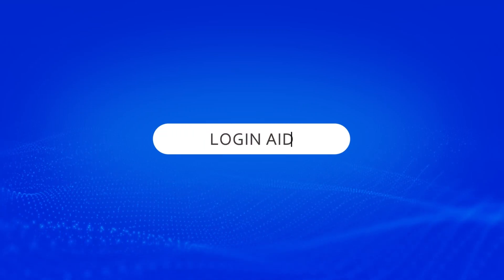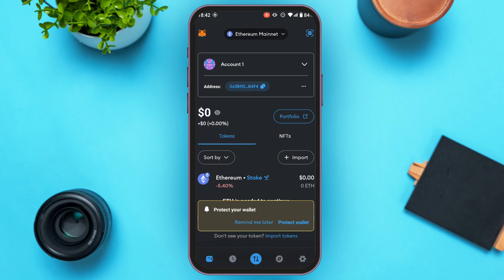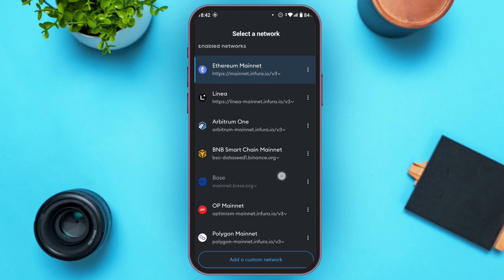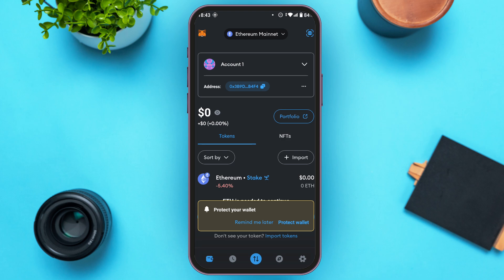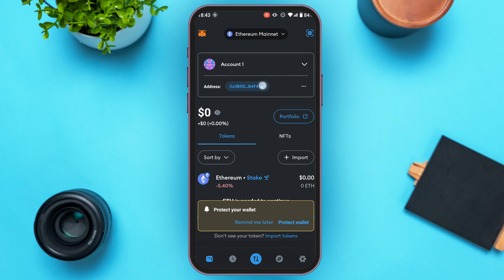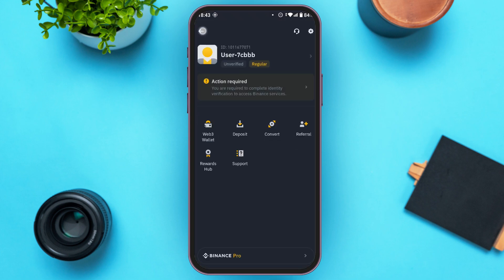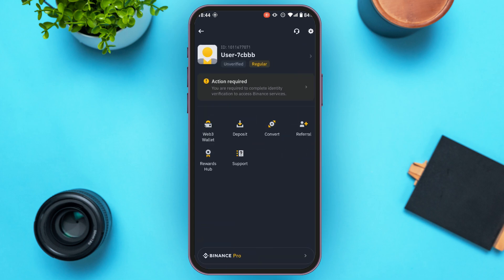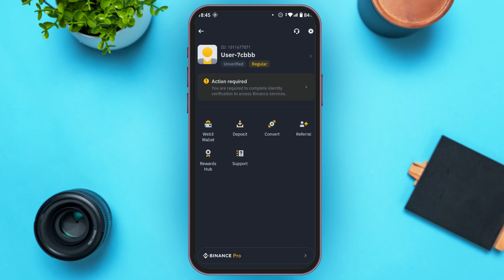How To Transfer USDT From Binance To MetaMask 2024 | Crypto Transfer Guide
In this video, we’ll guide you step-by-step on how to transfer USDT from Binance to your MetaMask wallet. Learn how to select the right network, ensure safe transactions, and track your transfer for seamless crypto management.